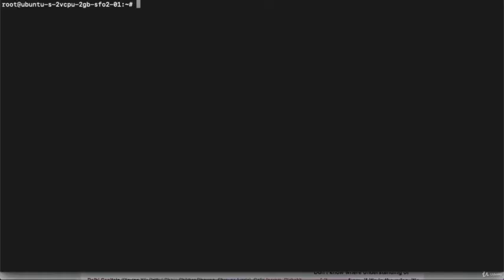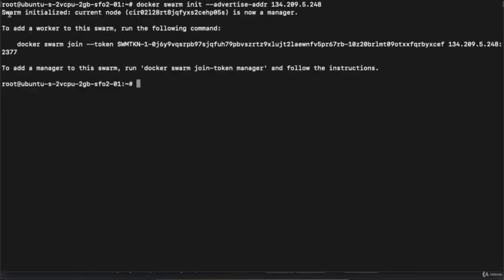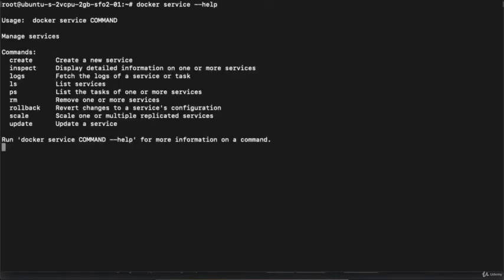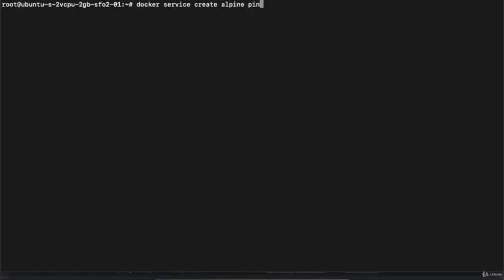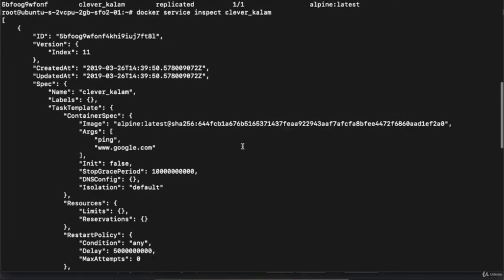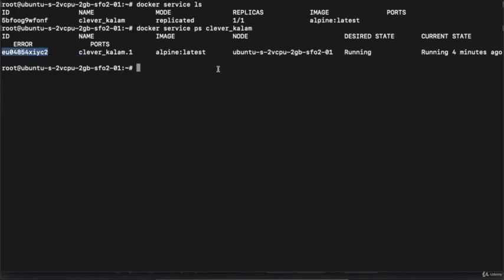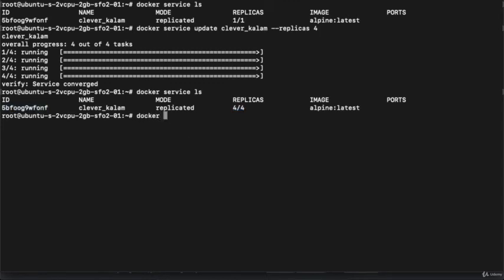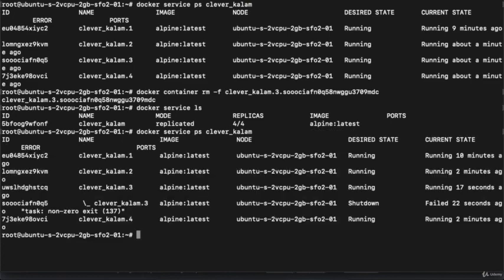Docker & Kubernetes tutorial part-41